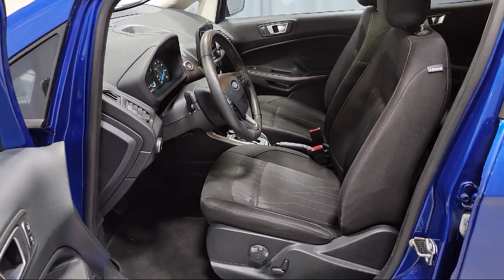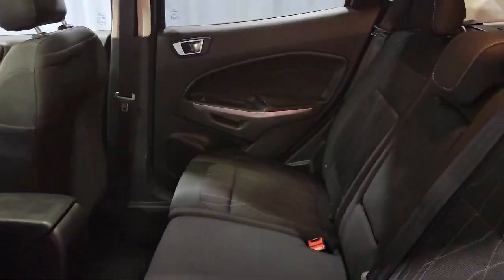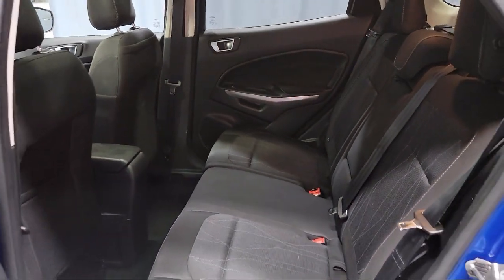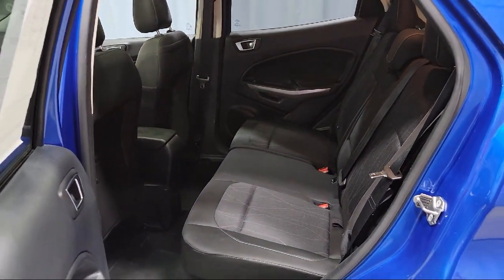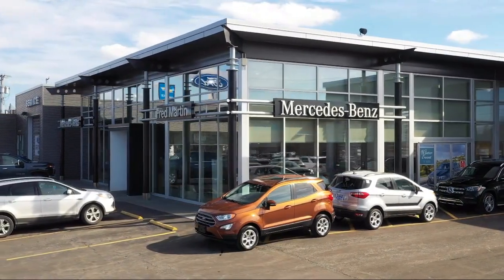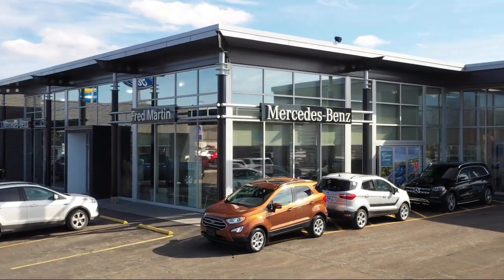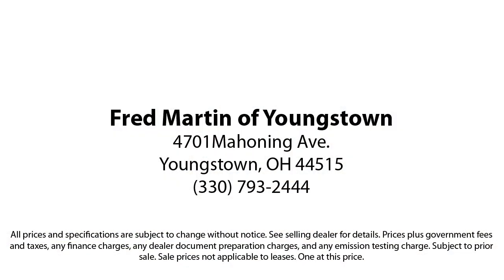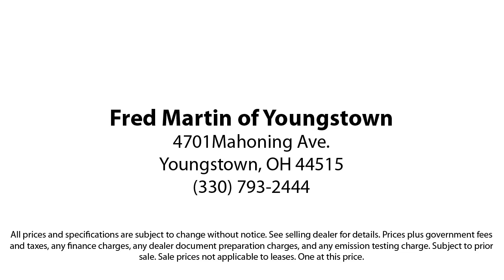2018 Ford EcoSport SE Sport Utility Youngstown New Castle Kent Warren Boardman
2018 Ford EcoSport SE Sport Utility Stock Number: P9369A Vin:MAJ6P1UL0JC182885.